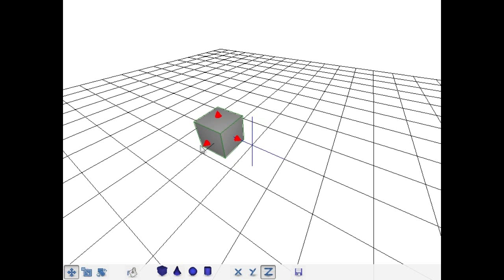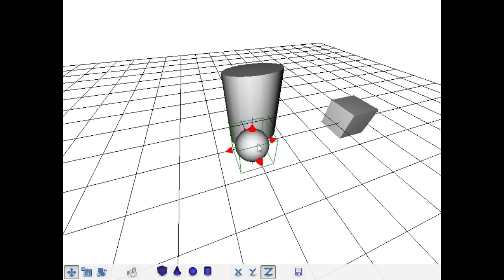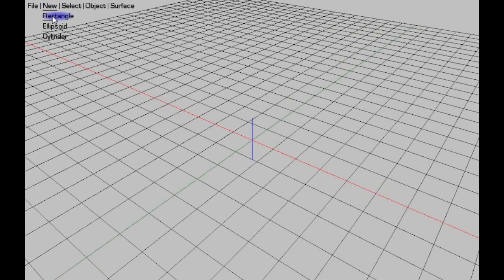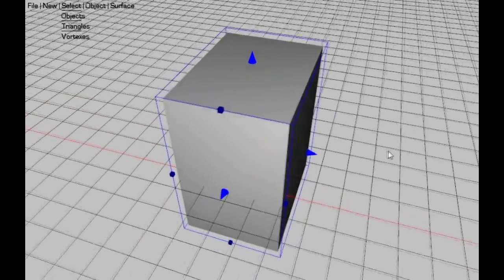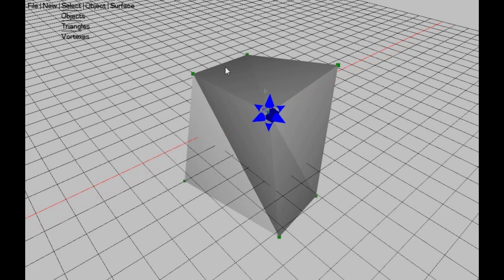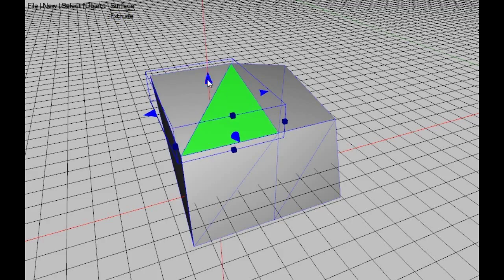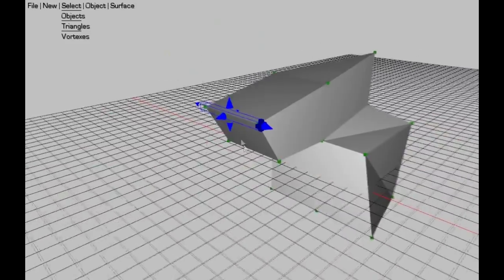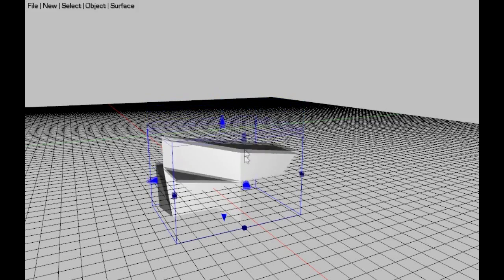Sivmodeler Beta - Release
This is my new 3D modeling program that I coded from scratch.

Everything was made using "Game Maker 8.1" with no DLL's